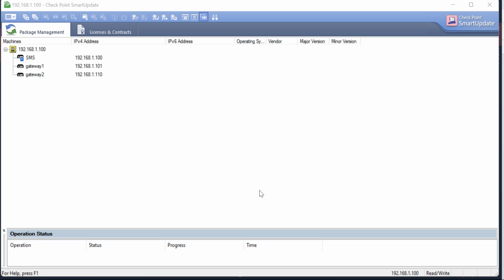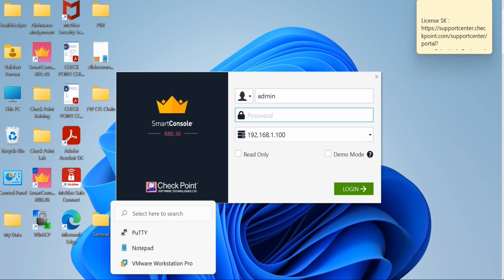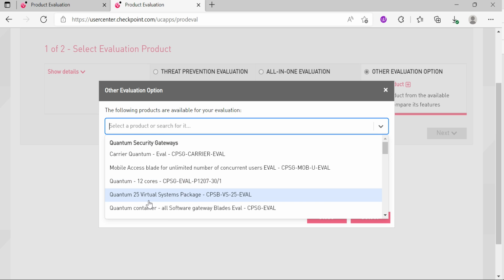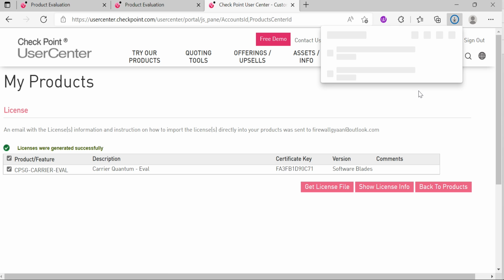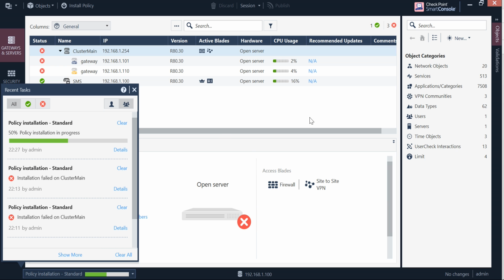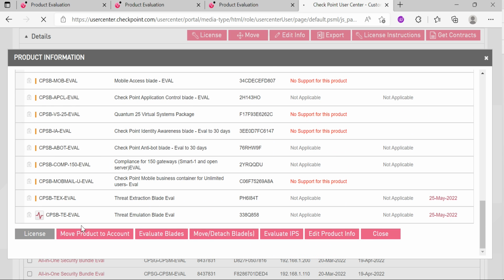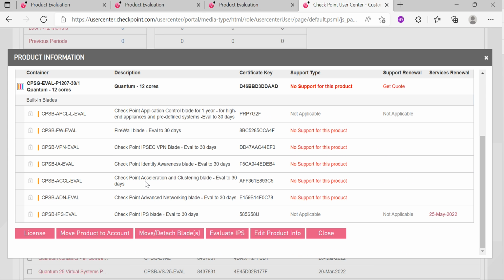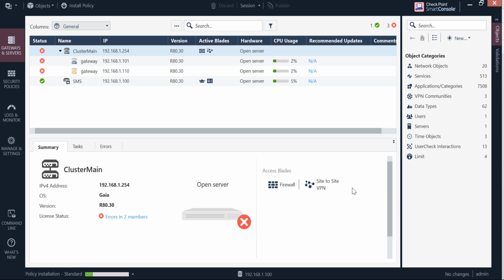Check Point firewall troubleshooting: There is no Valid License for the Security gateway error Part3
Check Point firewall troubleshooting: There is no Valid License for the Security gateway error